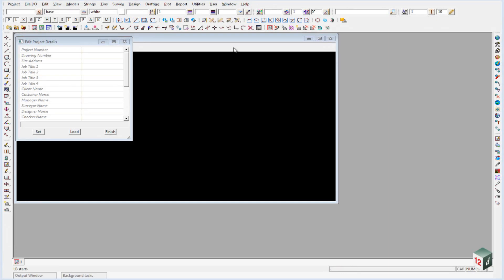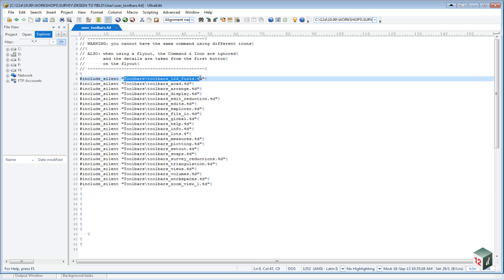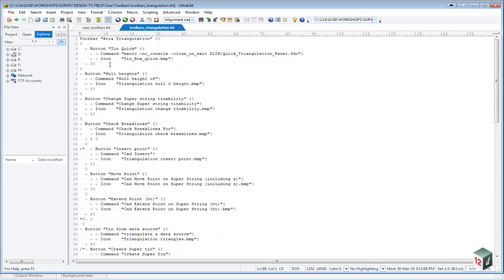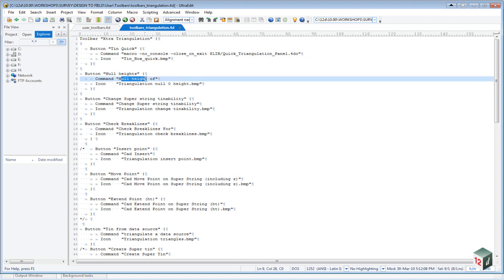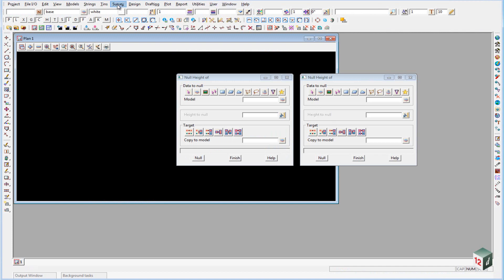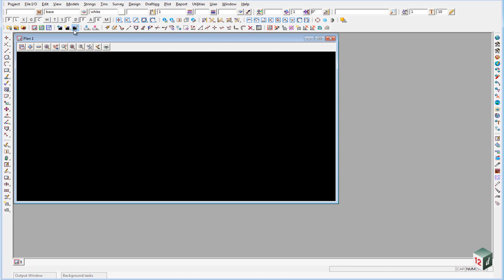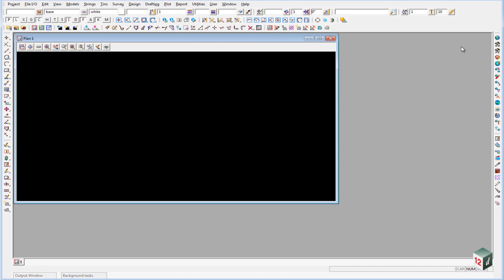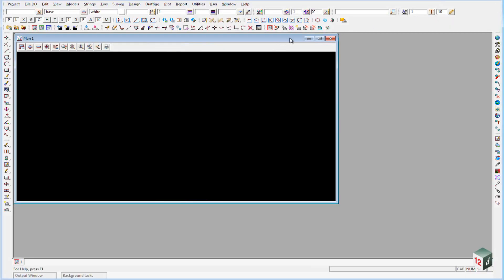1.3 Survey Toolbars - Design to Field Training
This video provides an overview of Survey toolbars in 12d Model 10.